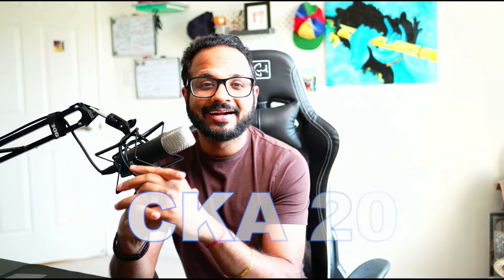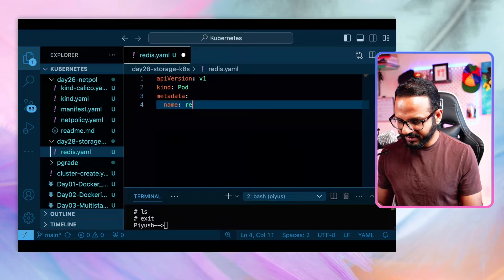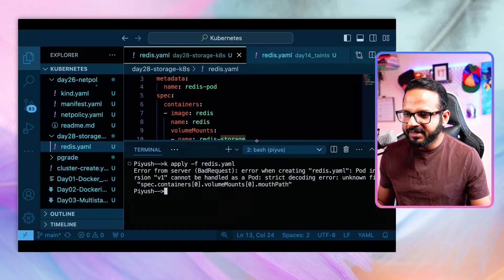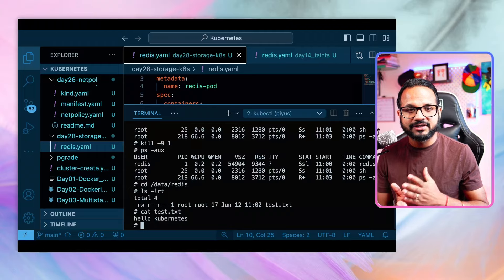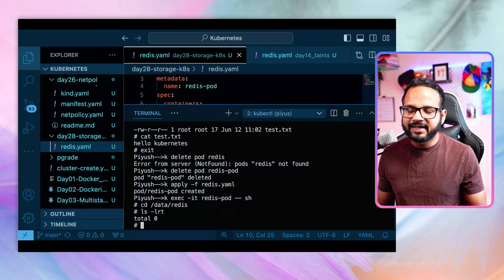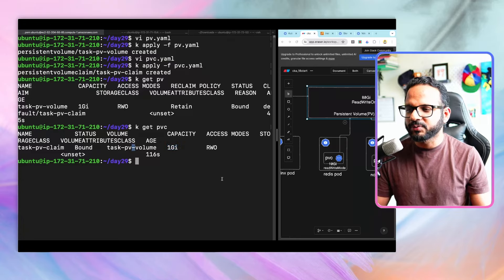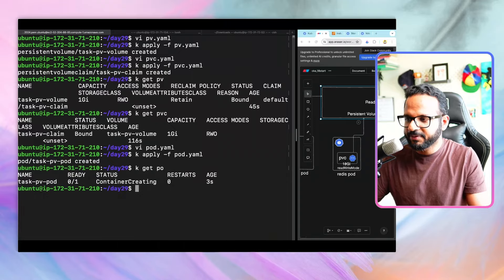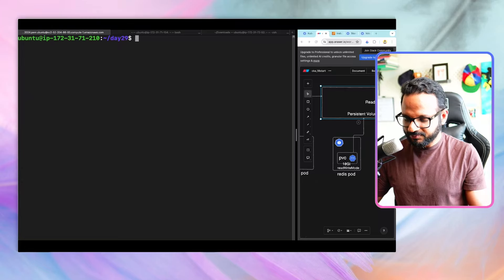Day 29/40 Kubernetes Volume Simplified | Persistent Volume, Persistent Volume Claim & Storage Class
Welcome to the Certified Kubernetes Administrator (CKA) series! This is Day 29 of 40.
In this video, we will delve deeply into Kubernetes Volumes and explore the concept of Persistent Volumes, Persistent Volume Claims, and Storage Class in depth.

🚀 Reinforce your knowledge with practical tasks in the Day 29 folder of our GitHub repository

👨🏼‍💻 40daysofKubernetes Challenge
Join our 40-day challenge and solidify your Kubernetes skills. Details can be found in the "40daysofkubernetes.md" file on GitHub or by watching our Day 0 video.

📖 Course Schedule:
I'll release 3-4 videos per week and host live Q&A sessions on weekends to answer your questions and guide you through the CKA certification process.

🕵🏻‍♂️ Who Should Watch:
This CKA course is designed for beginners, college students, and working professionals who want to learn Kubernetes from scratch, prepare for the CKA certification exam, or enhance their knowledge. It was designed based on the latest curriculum for the CKA exam in May 2024 and uses 1.30.2 as the Kubernetes version.

Let's start your Kubernetes journey together!